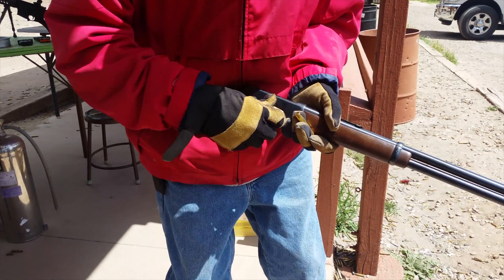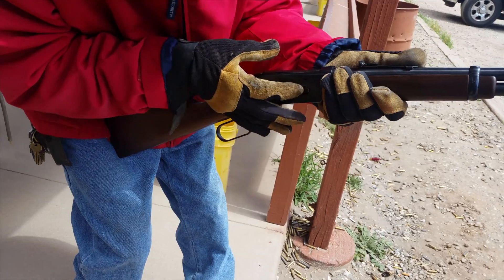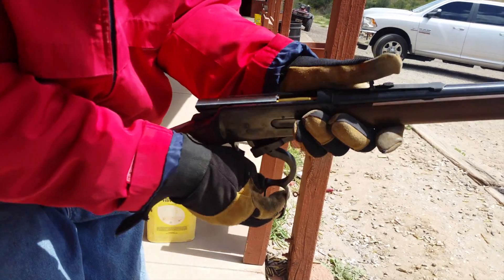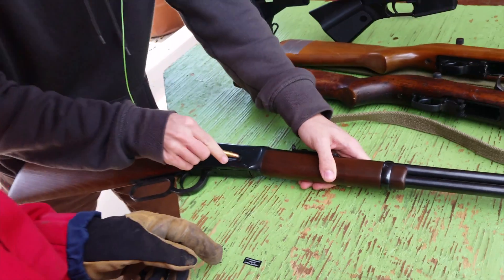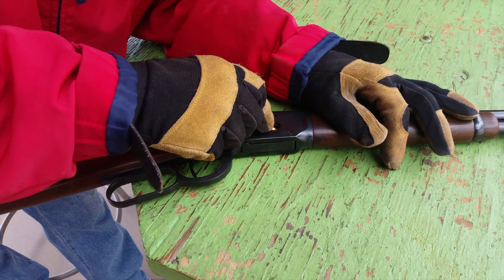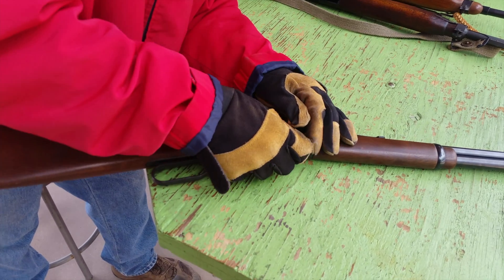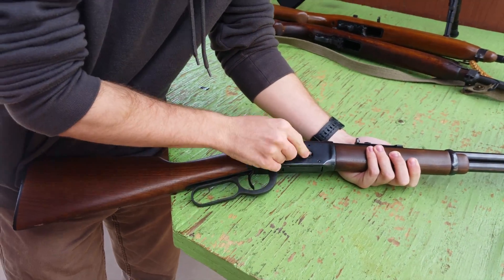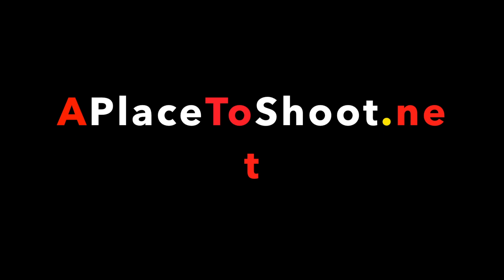How to Load a Winchester .30-30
We went out to A Place to Shoot out in Saugas California to finally shoot our .30-30 winchester - the range manager came by and showed us how to load it - It takes 5 in the tube and 1 in the chamber.